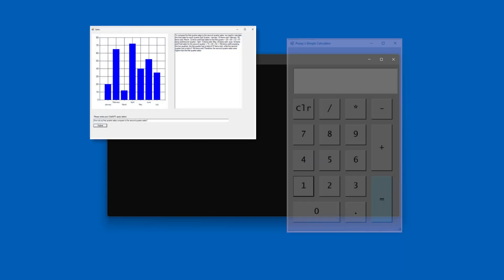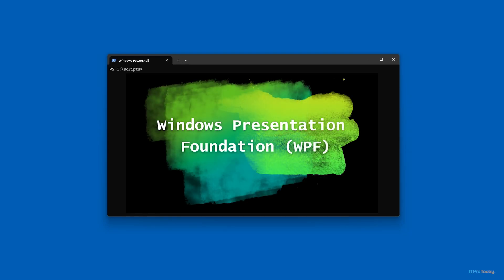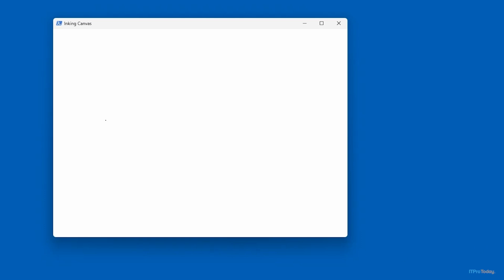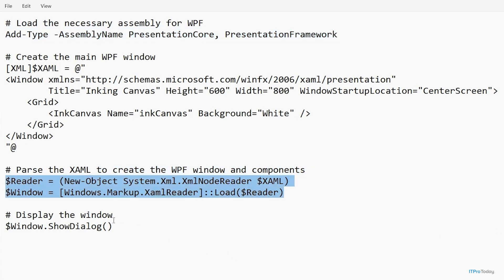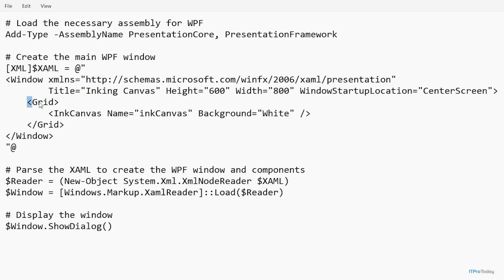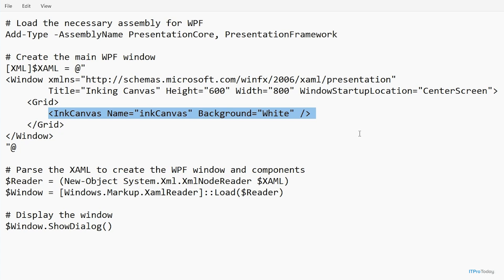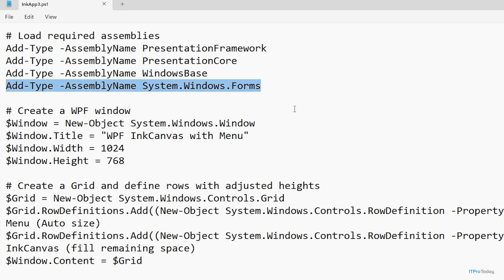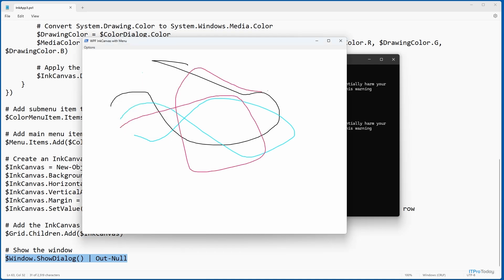How To Use PowerShell and WPF To Create Advanced GUIs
This tutorial covers integrating PowerShell and WPF (Windows Presentation Foundation) to create advanced graphical user interfaces (GUIs). PowerShell expert Brien Posey guides you through setting up a WPF XAML file, linking it with PowerShell scripts, and using this combination to enable Windows Inking, a feature for drawing or annotating directly within the GUI.

01:06 Why Use WPF Over Windows Forms?
02:01 Demonstrating a Simple Inking Application
03:19 Setting up WPF for PowerShell
05:41 Understanding the XAML Structure
07:58 PowerShell and WPF: Integrating the Pieces
08:38 Combining WPF, Windows Forms, and PowerShell